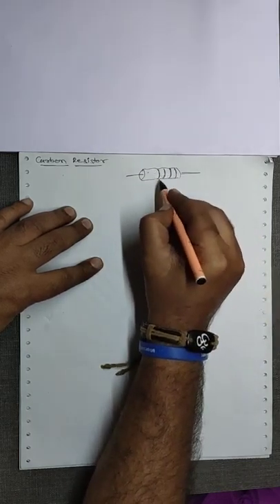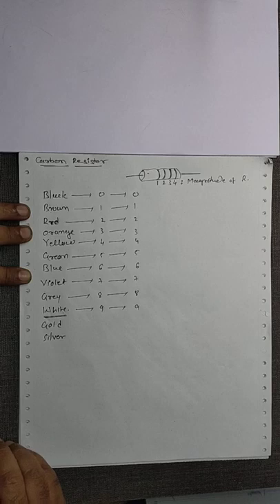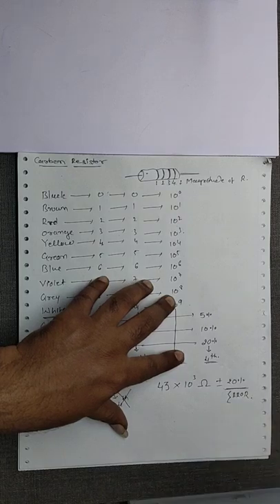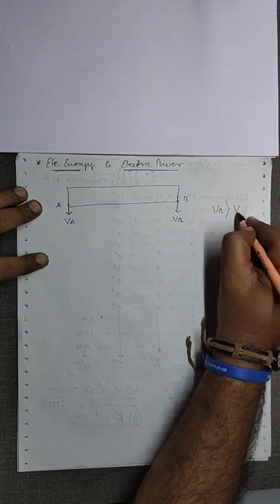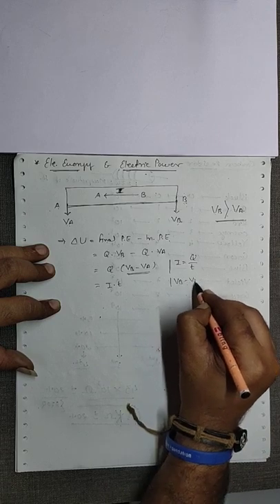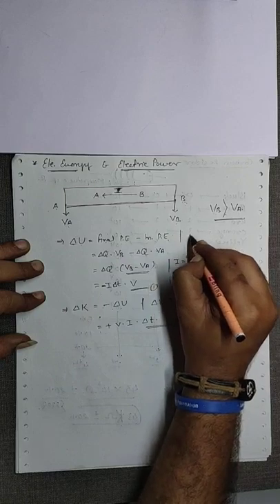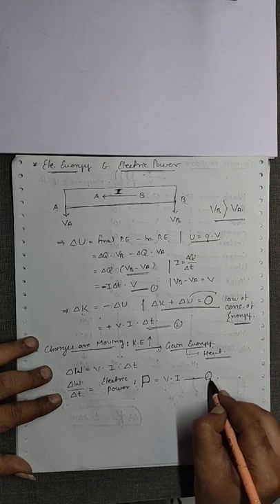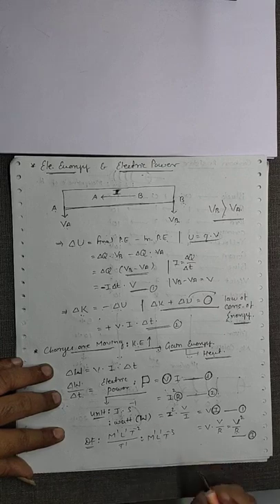12 ENG MED PHYSICS CHP 3 PART 5